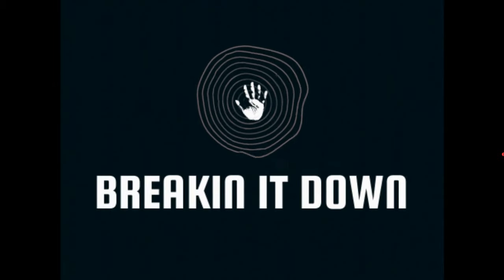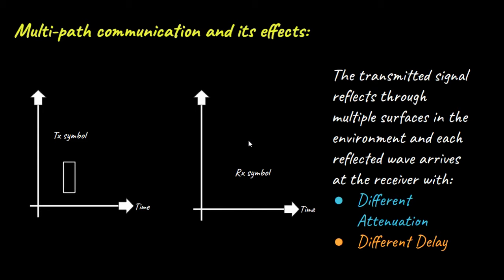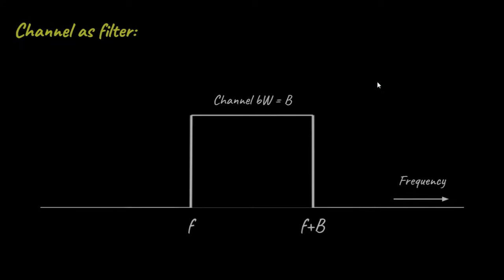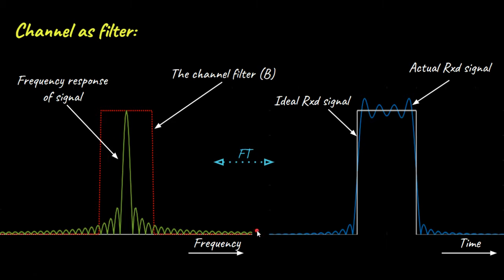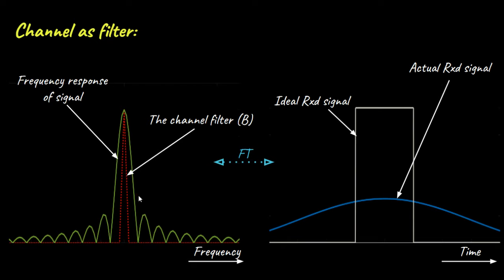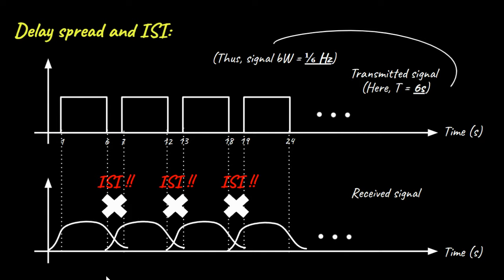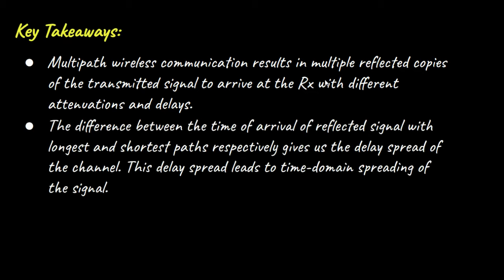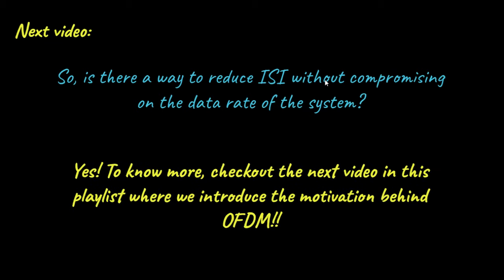Inter Symbol Interference (ISI) : Best explanation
This video is about the phenomenon of inter-symbol interference (ISI) present in the multipath wireless communication channels. ISI is discussed from a time as well as a frequency point of view. An intuitive solution to mitigate ISI is proposed.